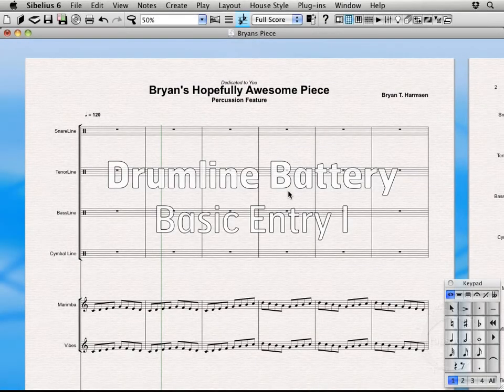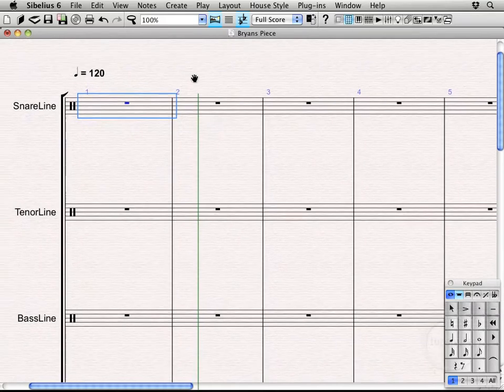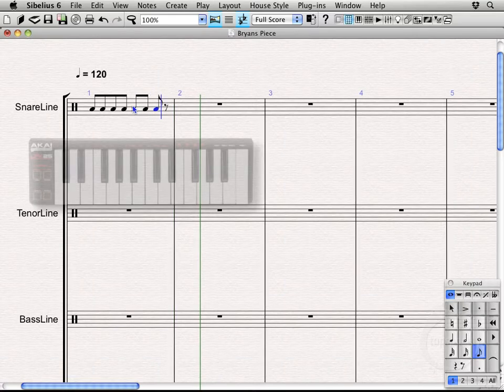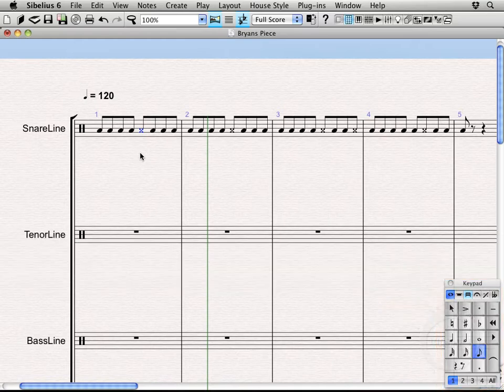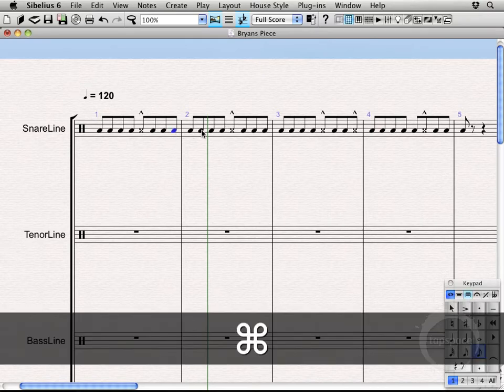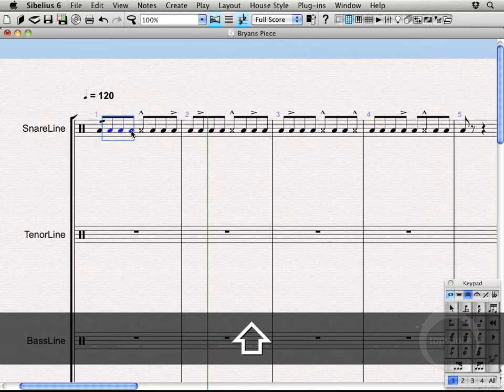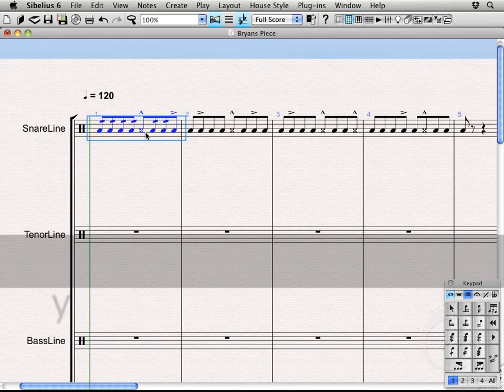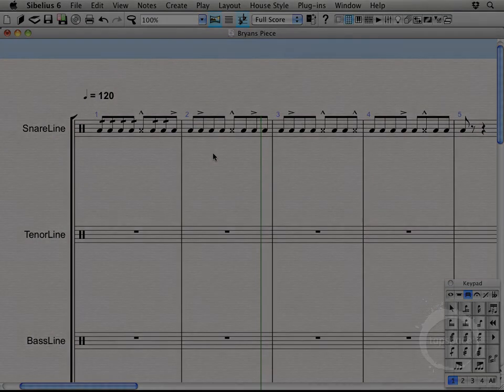Sibelius Lesson 11: Basic Battery Entry - Part 1 (Virtual Drumline Demystified with Bryan Harmsen)